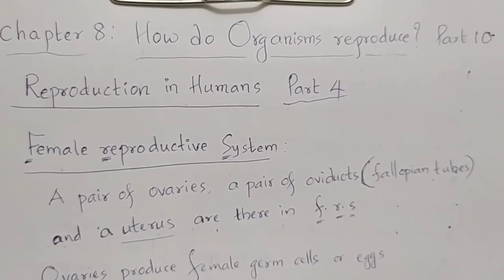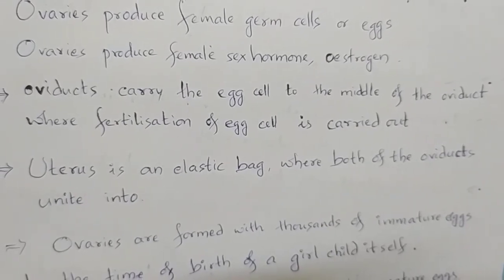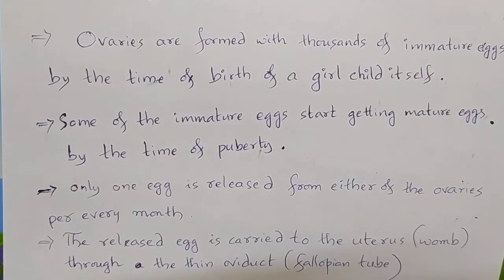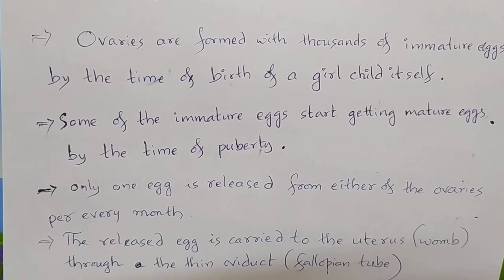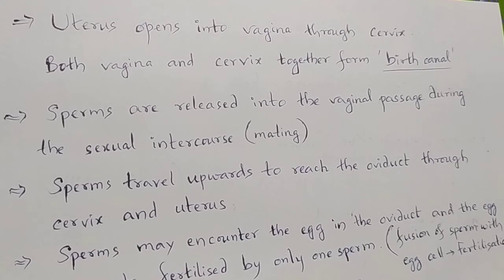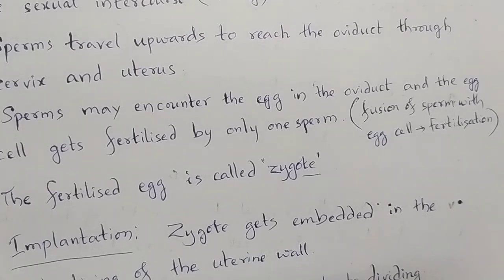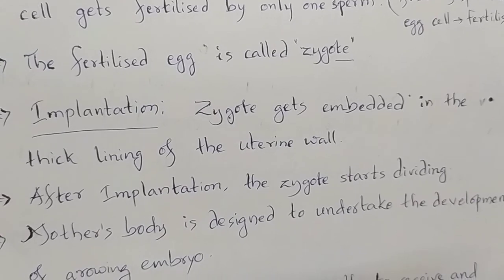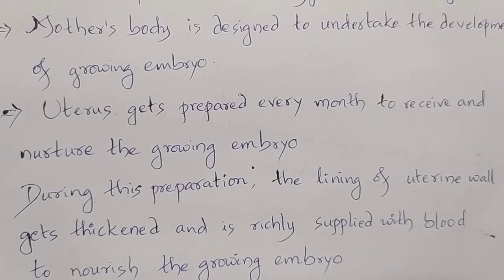X class: How do organisms reproduce: Part 10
Reproduction in Humans Part 4